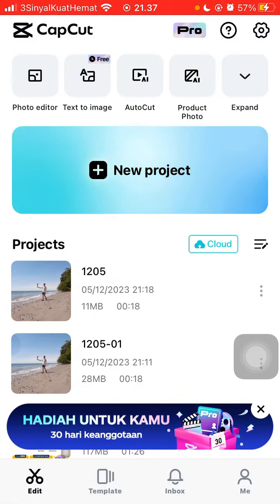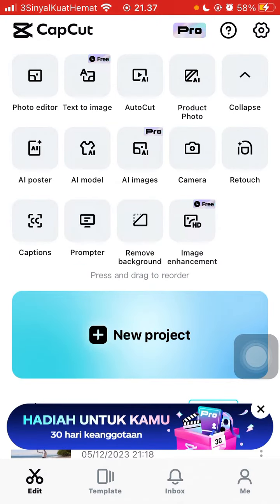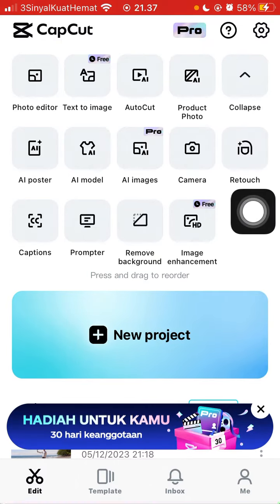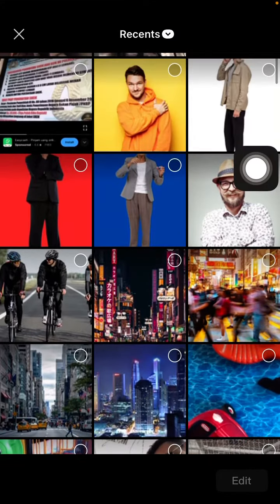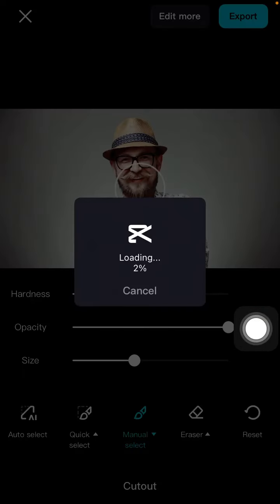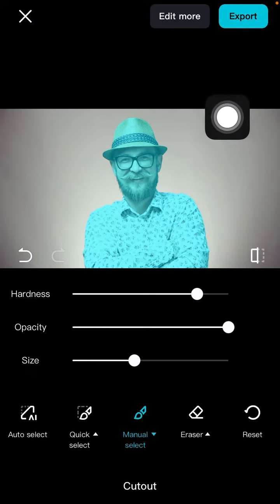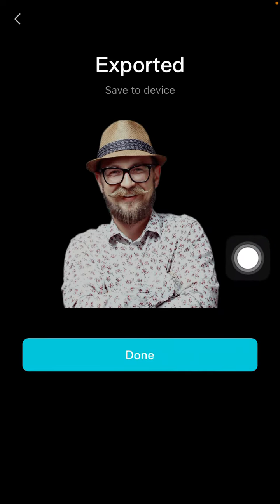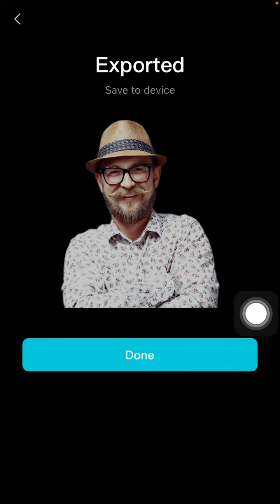New Feature on CapCut App! How You Can Change the Image Format to PNG Using the CapCut App?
This tutorial will show you how you can Change the Image Format to PNG Using the CapCut App.